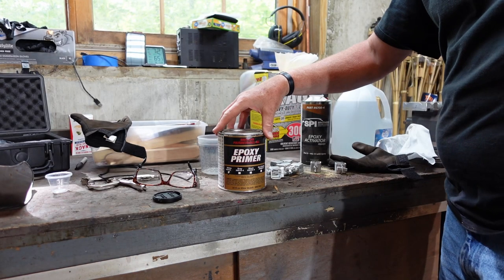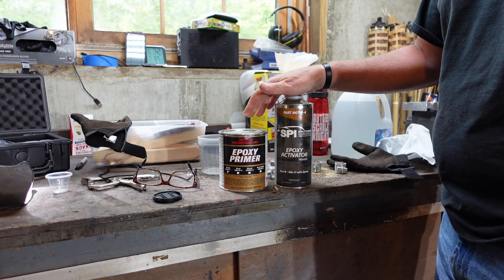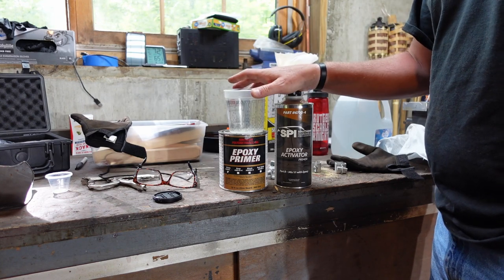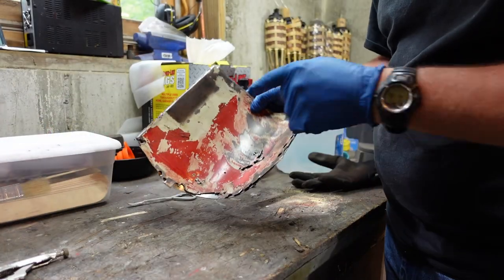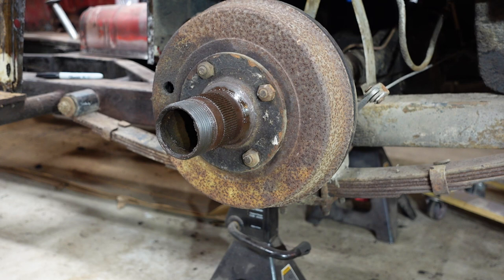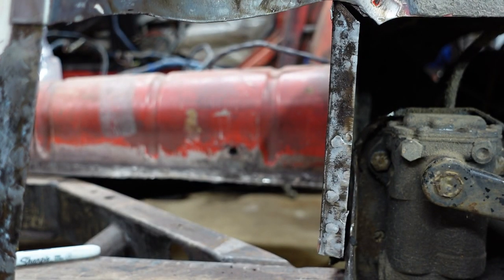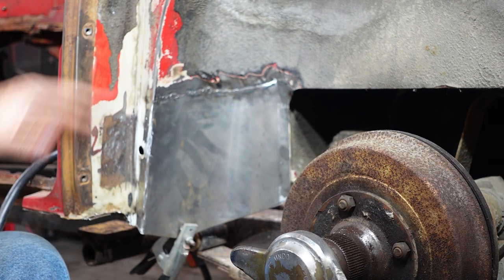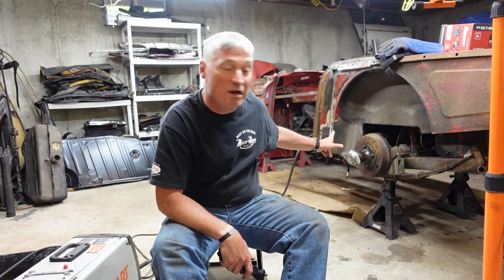Triumph TR4 - Rear Wheel Arch Patch | Roundtail Restoration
Finally back on the TR4. That patch that has been clamped in the rear wheel arch for the better part of 4 months is finally permanently installed. In the meantime, I check out the drum brake, just to see, and fail at fabricating a bracket (Project Binky sighs).

00:00 - Intro
01:00 - Mixing Primer
04:08 - Final Patch Inspection
04:40 - Surface Prep w/Ospho
05:55 - Drum Brake Interlude
07:40 - Ospho is Done
08:40 - Final Surface Prep
09:14 - Applying Epoxy Primer
10:05 - Support Bracket Removal
12:51 - Fab New Bracket
14:47 - Fab Failure
15:45 - Fitting Wheel Arch Patch
17:27 - Welding It In
19:03 - Stitch Welding
20:01 - Rough Finishing
20:40 - Outro